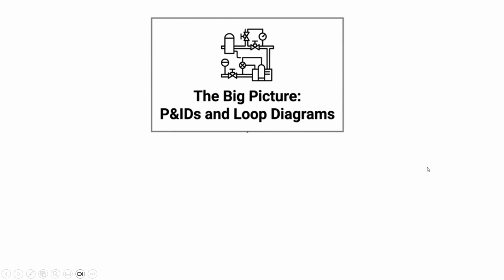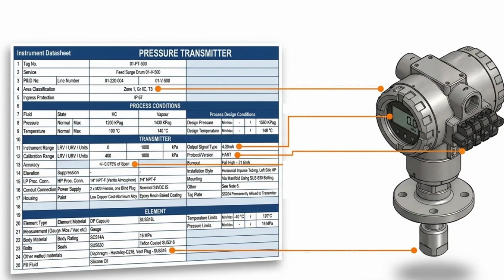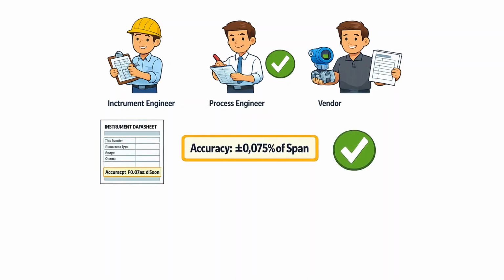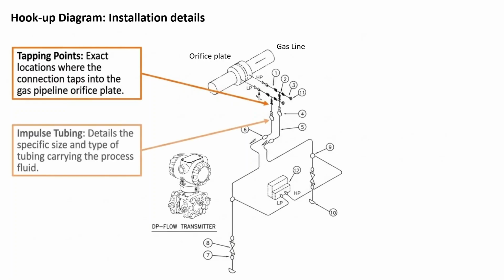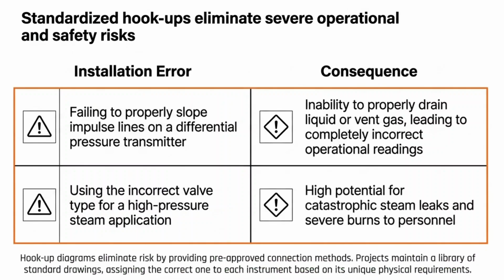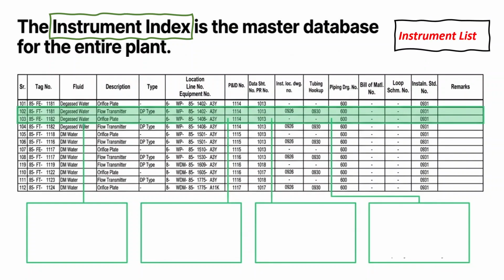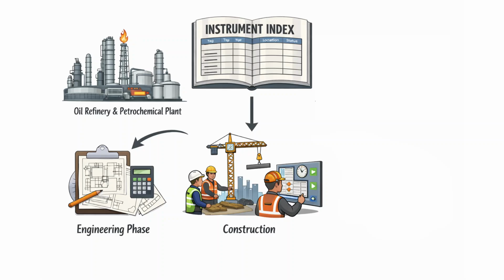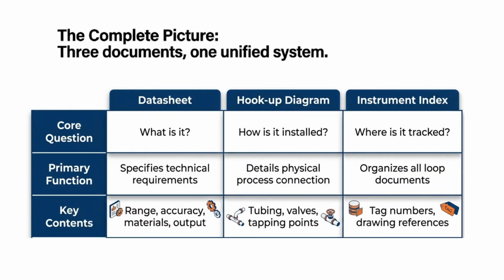Can You Read These 3 Instrument Documents?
Instrument Datasheets, Hook-up Diagrams & Instrument Index — Lesson 11 of the Applied Instrumentation for Process Industries course.

In this lesson, we look at three essential documents used every day by instrumentation engineers and technicians:

• Instrument Datasheets — understanding the technical and process information defined for an instrument.
• Hook-up Diagrams — understanding how instruments are physically installed and connected to the process.
• Instrument Index — understanding how instruments are identified, tracked, and organized throughout a project.

These documents form an important part of the engineering and field workflow, connecting the process requirements with the actual instrument installation.

📘 Course: Applied Instrumentation for Process Industries
🎓 Lesson 11
👨‍🏭 Instructor: Amr Balbaa

This course is designed to build practical instrumentation knowledge step by step, from fundamentals and engineering documentation through measurement, calibration, flow, level, temperature, valves, and advanced instrumentation topics.

If you're an Instrumentation Engineer, Control Engineer, Electrical/Automation Engineer, technician, or engineering student, this course will help you develop a stronger practical understanding of industrial instrumentation.